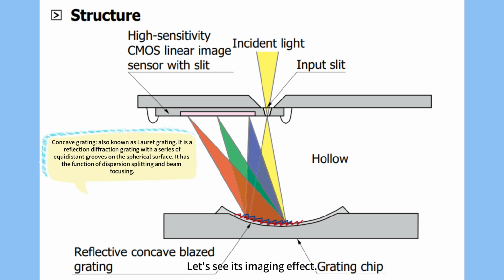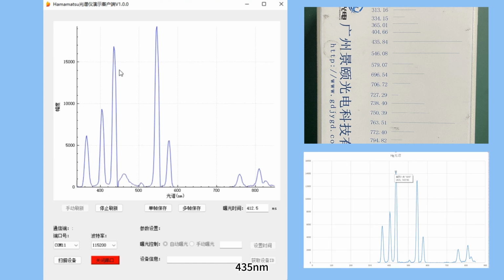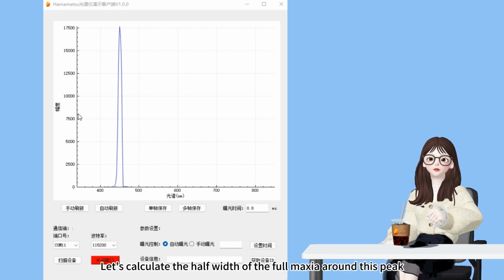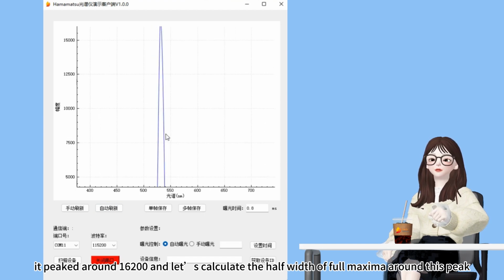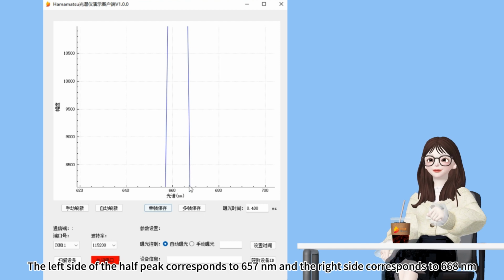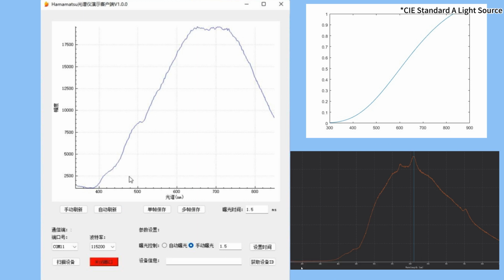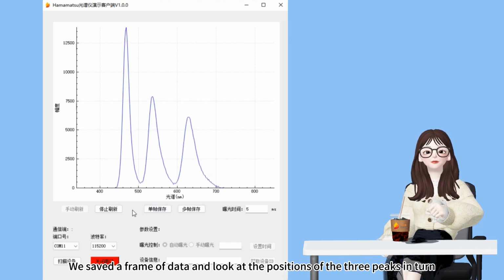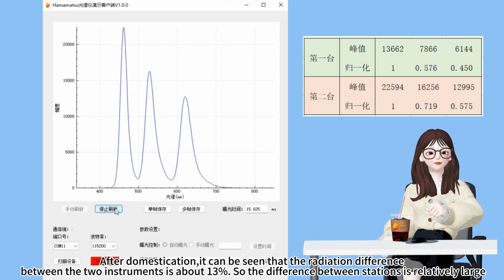How about the performance of Hamamatsu C12880 spectrometer?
We evaluated the Hamamatsu C12880MA miniature spectrometer, mainly including spectral positioning accuracy, real resolution, irradiation correction, and inter-unit consistency, and found that its spectral resolution is about 10nm,and the consistency between two stations is not very good.